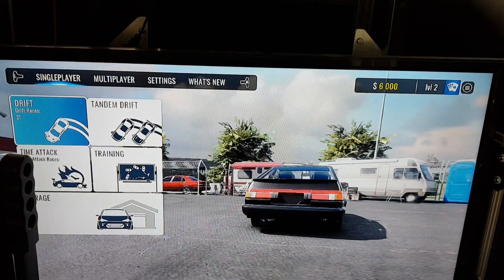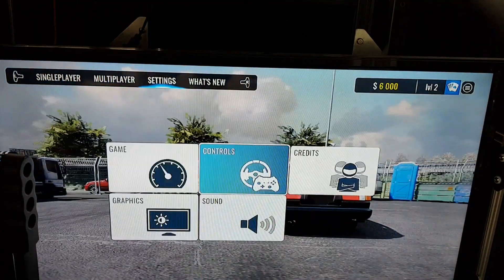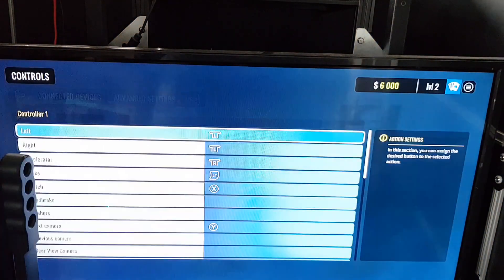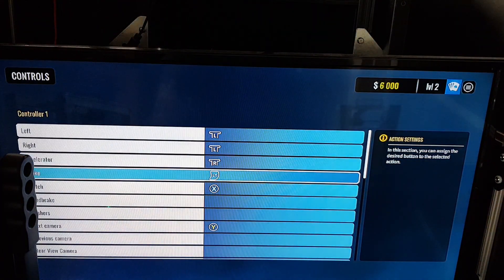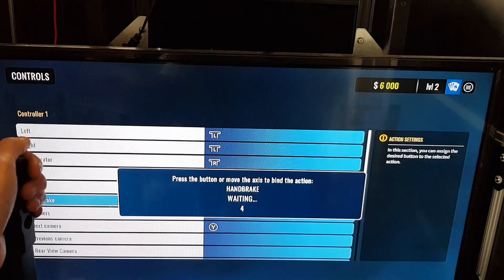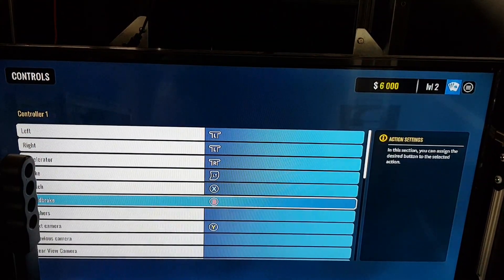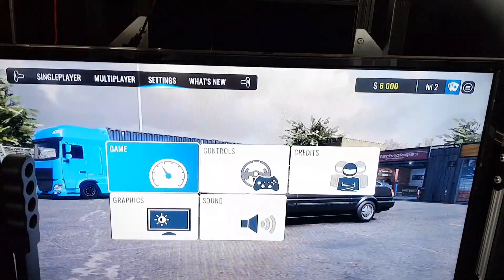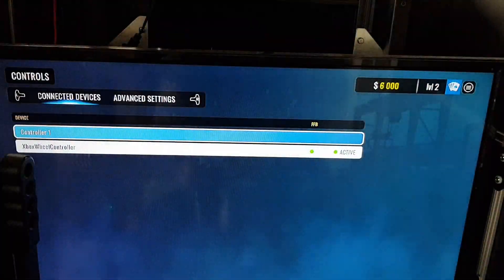Car X Xbox one , one X , Series S and X SimRtec MSB Pro version handbrake all wheels setup guide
This guide is to setup car X with the SimRtec MSB Pro version handbrake

This handbrake uses our SimRLink wireless technology to connect the handbrake with a wireless receiver that is connected to the xbox console.
The pro version handbrakes will soon be wireless completely running on 3 x AAA battery's a PS4 version will be coming out very soon

we also have a Pro+ version this is a progressive version of the SimRtec MSB Pro handbrake and works through the Right Trigger

Both of these handbrakes also have the option to have sequential shifter support which means when we do start selling a sequential shifter  or DIY sequential shifter options your setup will connect up with it instantly well worth the extra £5 to have the future upgradeability.